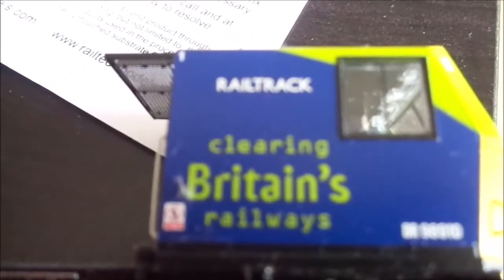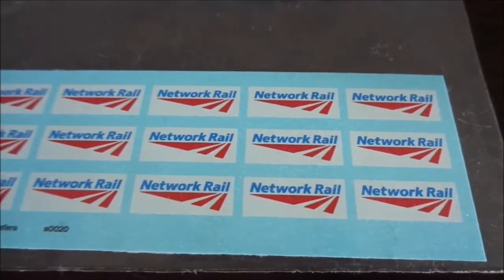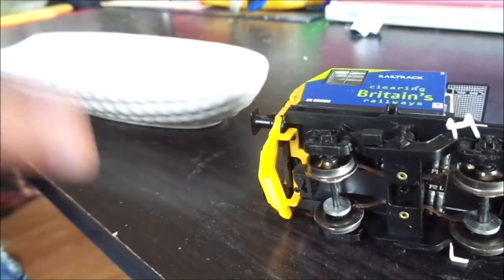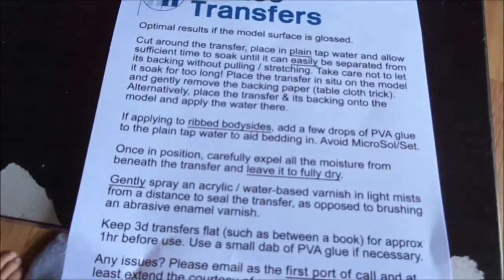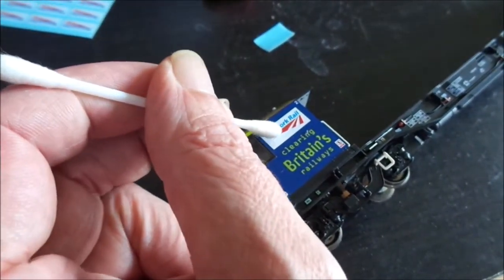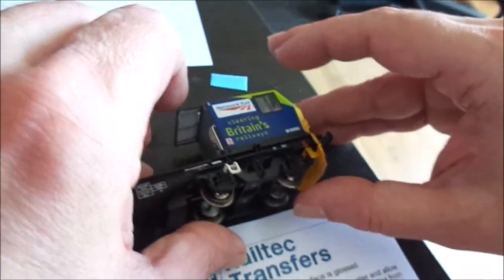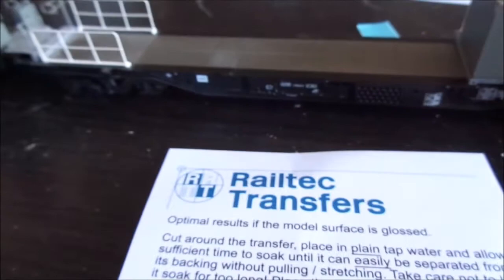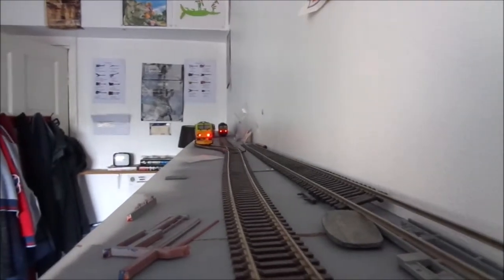Railtec Transfers for Bachmann MPV- CAMT137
We apply some excellent new Railtec Transfers decals to the Bachmann MPV for Network Rail Livery. They have many great decals available at-